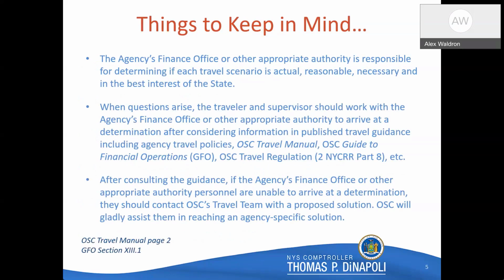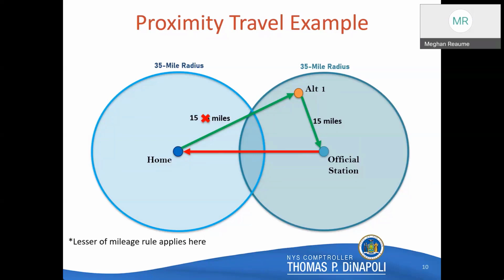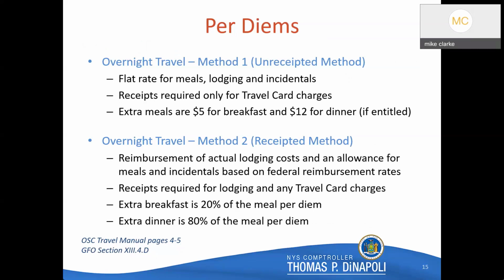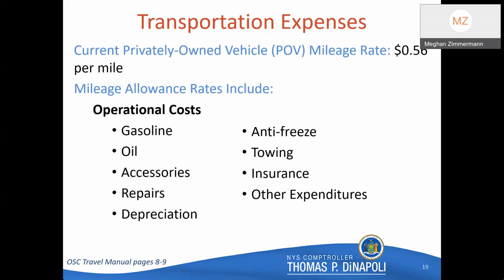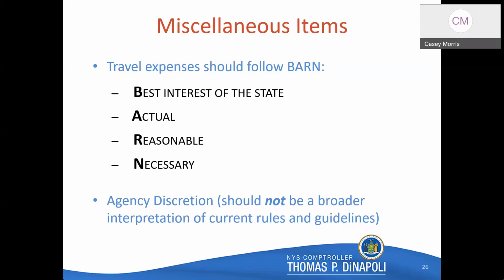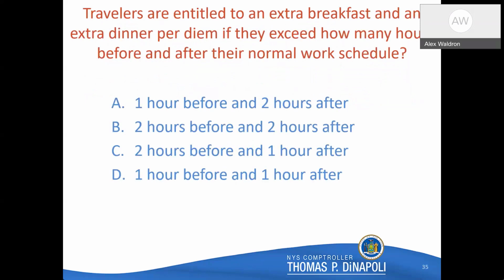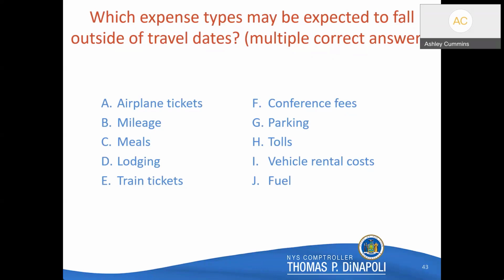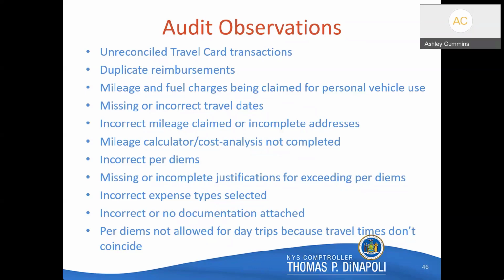Travel Basics and Beyond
Training from the 2021 Fall Conference presented by the Bureau of State Expenditures